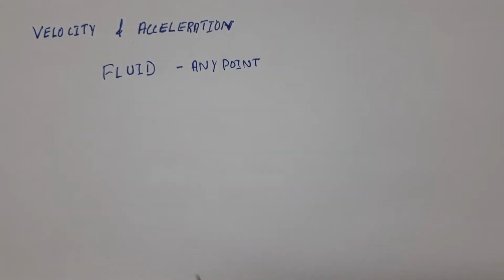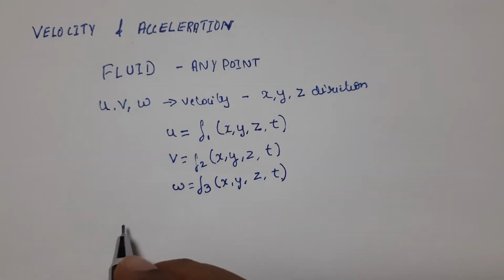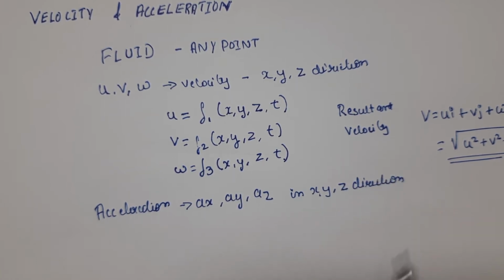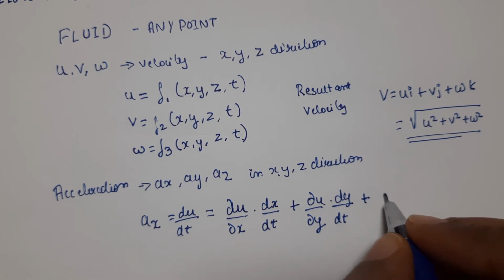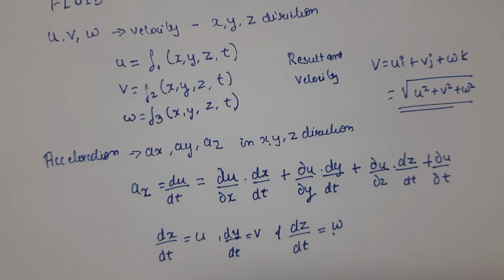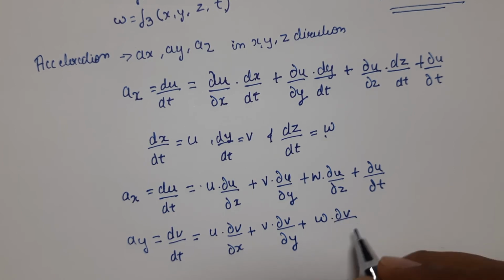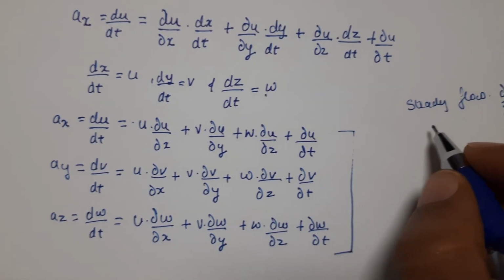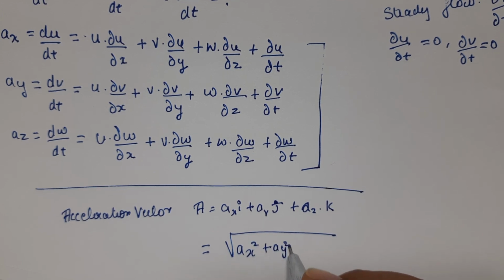Velocity and Acceleration of Fluid at any point